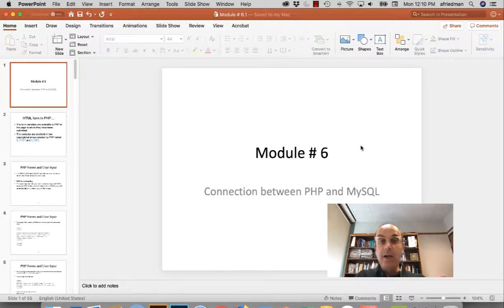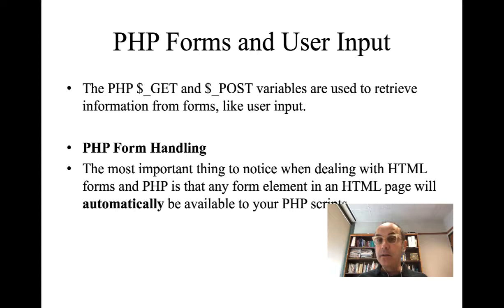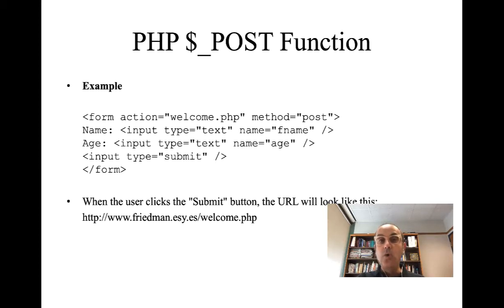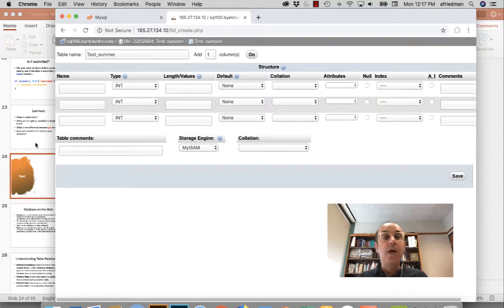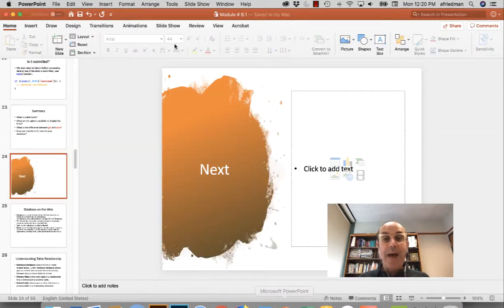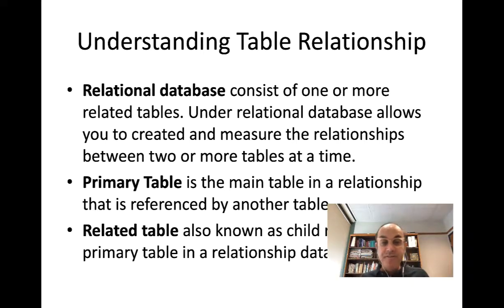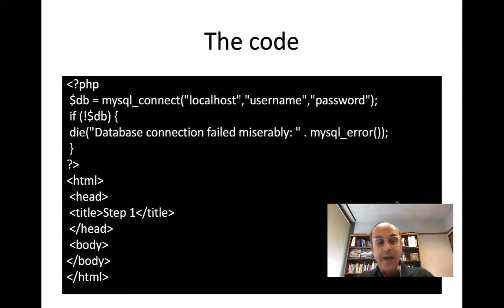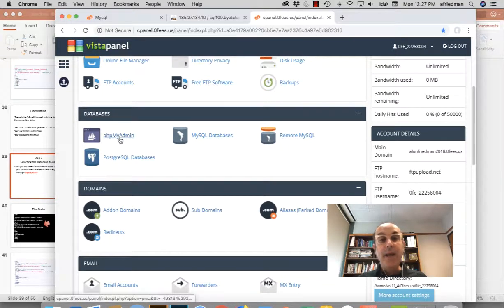Module # 6 connection to MySQL via PHP